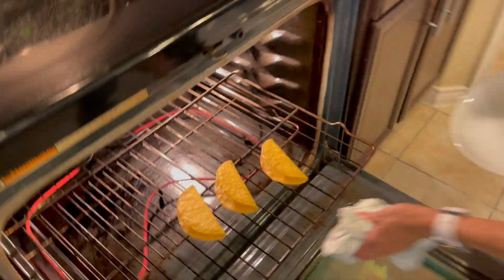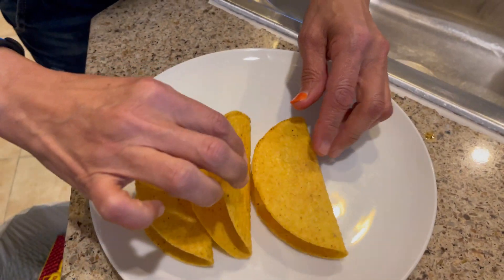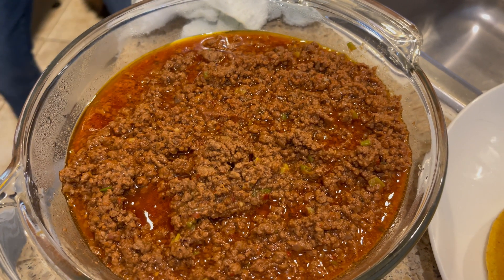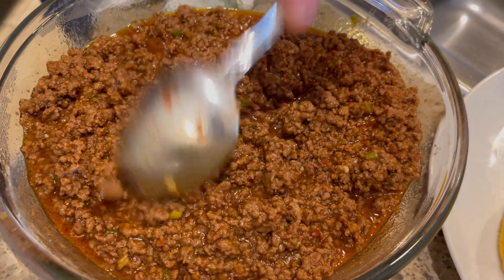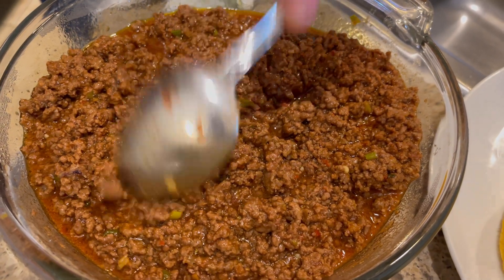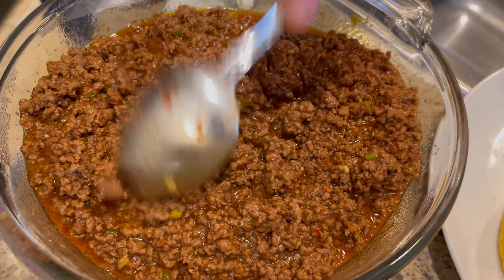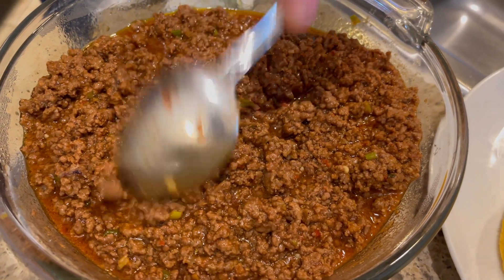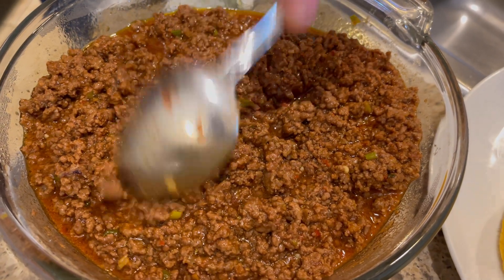4K Beef Tacos Recipe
451st video recipe of my cooking and food review channel series on YouTube and the Internet, Cindys Home Kitchen! In this video recipe, I make my 4K Beef Tacos, which are beef tacos filmed in 4K, 60 FPS.

Ingredients Here

1) ground beef
2) salt
3) black pepper
4) chili powder
5) taco seasoning powder
6) onion powder
7) garlic powder
8) green onions diced
9) taco shells
10) tomato sauce
11) lettuce